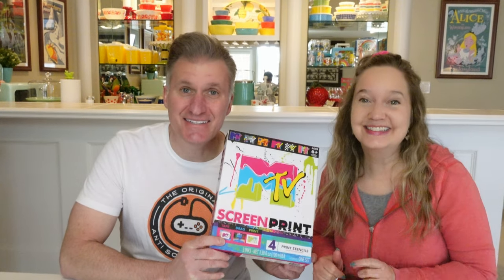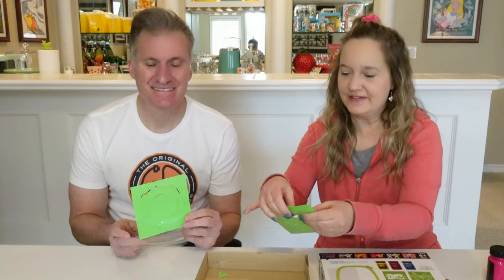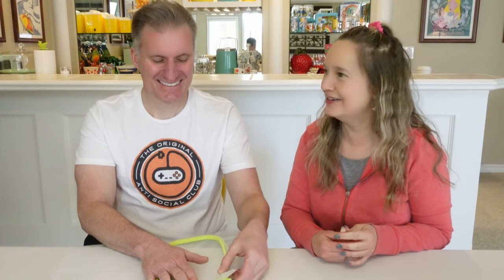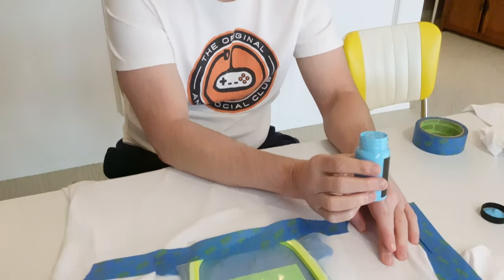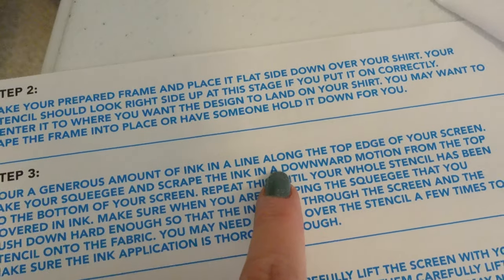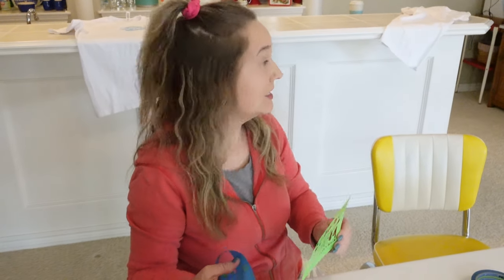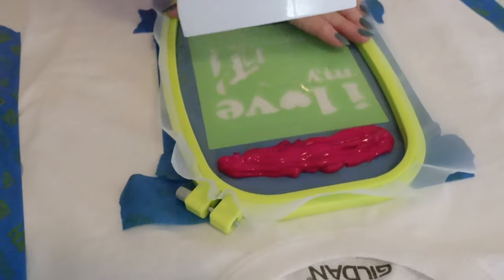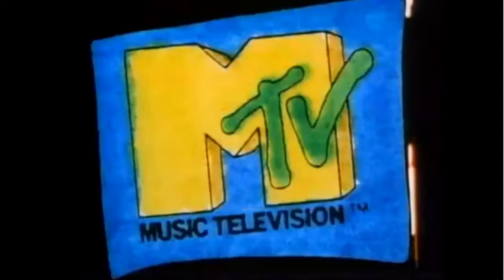MTV Screen Print Kit - DIY 80s t-shirt design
We're trying our hand at screen printing for the first time... will it be a DIY success or epic fail?! Watch to find out as we unbox and review this MTV screen printing kit from Five Below and attempt to make some cool 80s t-shirt designs.

Camera: Sony ZV-1